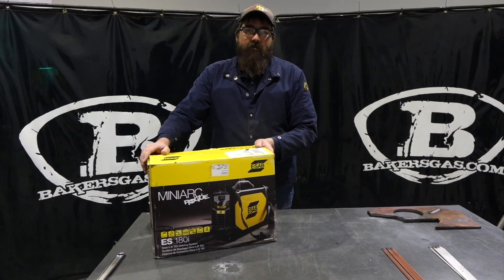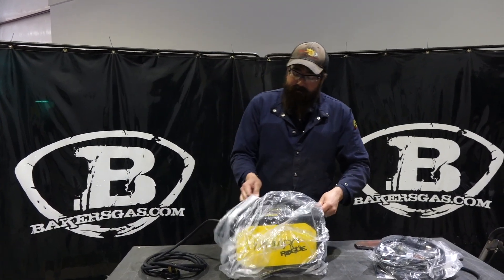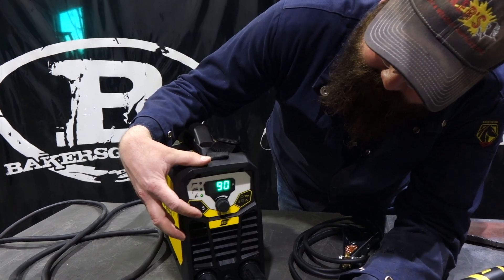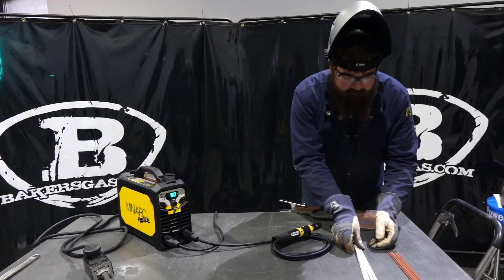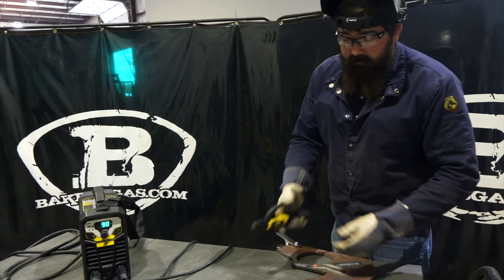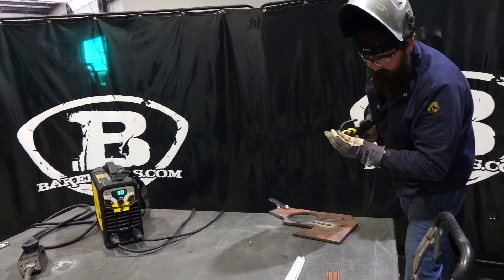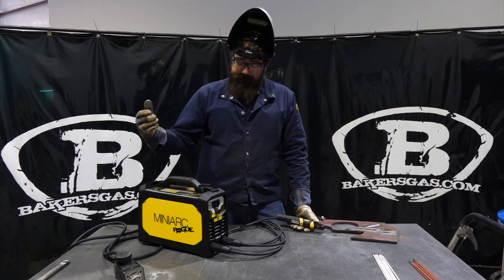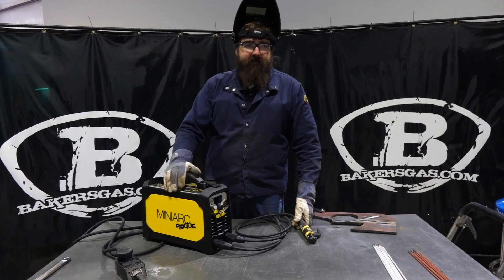ESAB Miniarc Rogue 180i Stick Welder Unboxing and Review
Baker's Gas opens up the new ESAB Rogue for a review. We compare it to the previous 161, show you what is included and weld with it. Rated for up to 1/2in thick material. Capable of Stick and TIG we show running 7018 and 6010. Dual voltage machine, easy to use and robust design make it a solid Stick machine option. Keep in mind it is also resistant to power fluctuations even with extension cords up to 300 feet! Part 2 linked below!

Part Two - TIG Review and demo! Plus extension cord test!